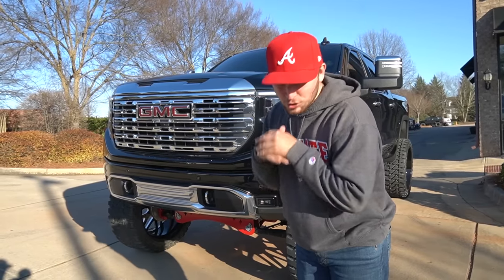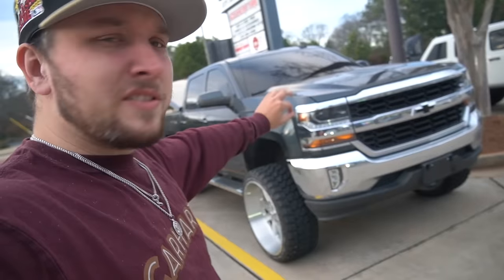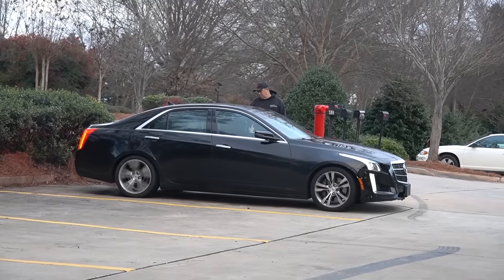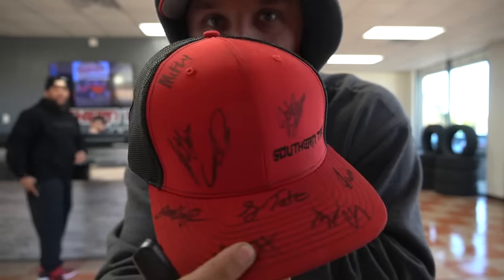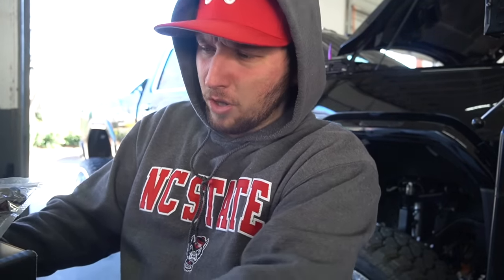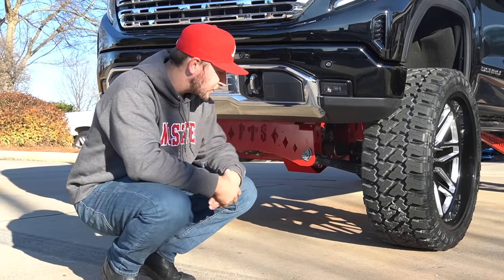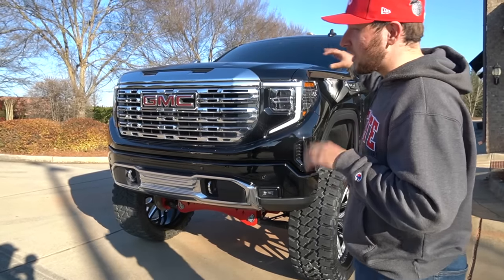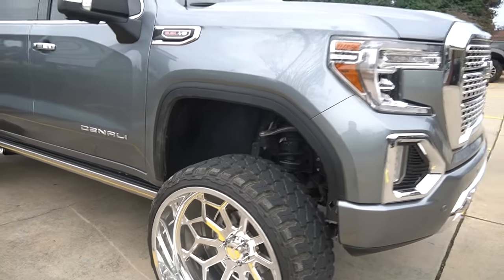Drove from OHIO to build my DREAM TRUCK! Lifted 2024 Denali on ALL RED 12" FTS | 28s and 40s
JA drove from OHIO to build his dream truck!
Lifted 2024 GMC Denali 2500 on an ALL RED 12" FTS
with 28x12s and 40s! Full build and Review

MORE VIDEOS JUST LIKE THIS ON MY CHANNEL BELOW!

SOUTHERN TIRE
Location (82 City Square Blvd Mcdonough, Ga 30252)

BUILDS -
2014 Chevy Silverado *Lifted*
2000 Chevy Silverado *Saturn*